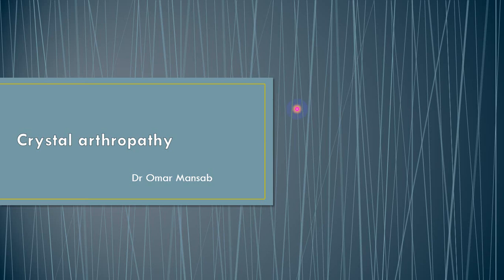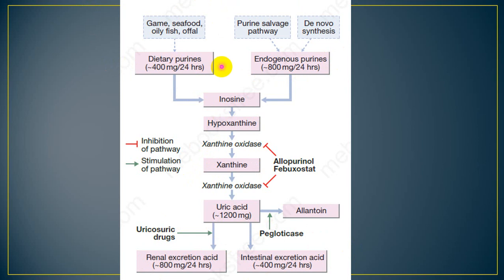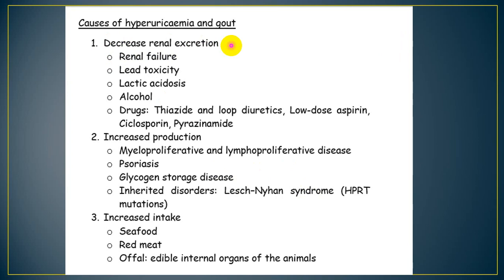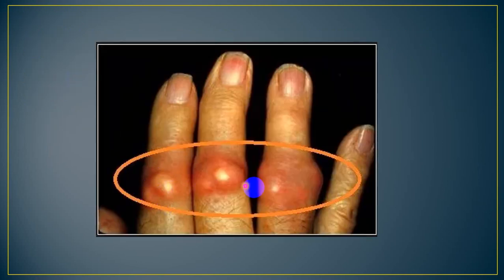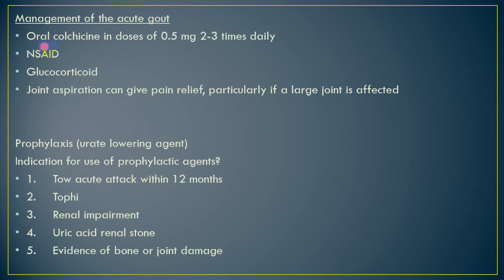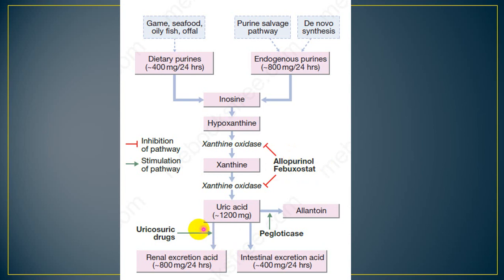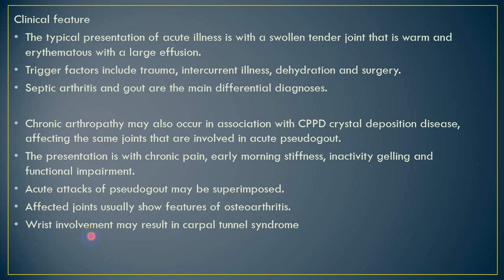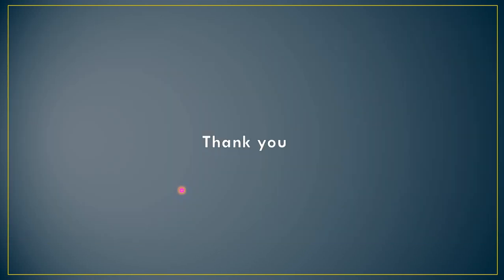(المرحلة االخامسة / الباطنية /مفاصل /داء النقرس والتهاب المفصل الحاد) Gout and Pseudogout